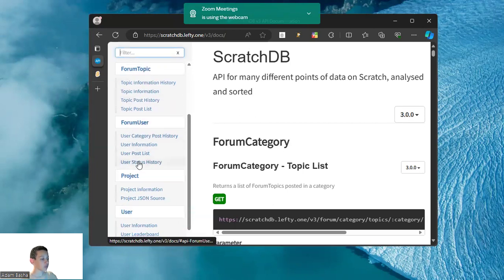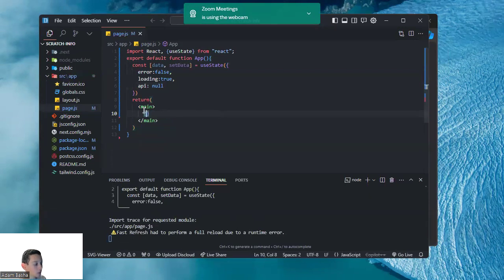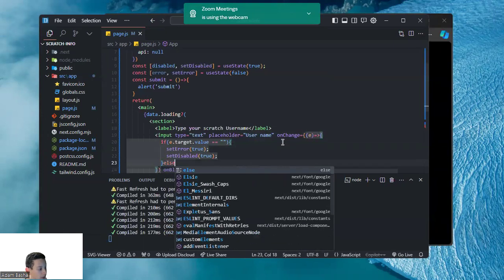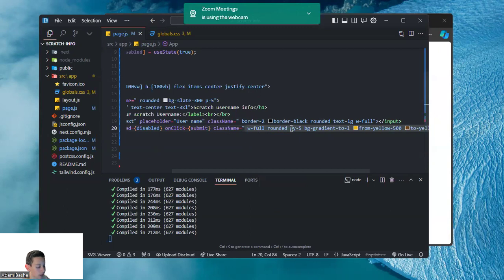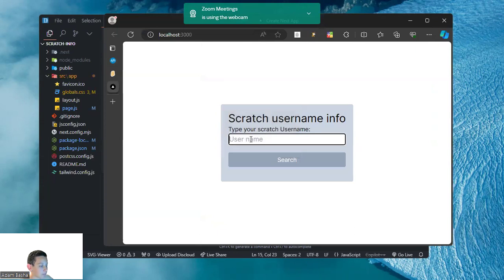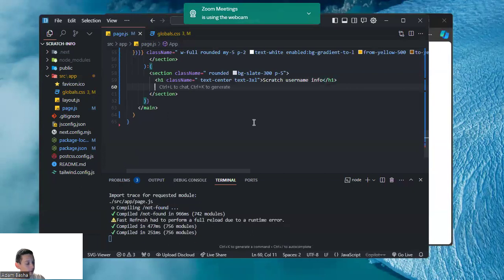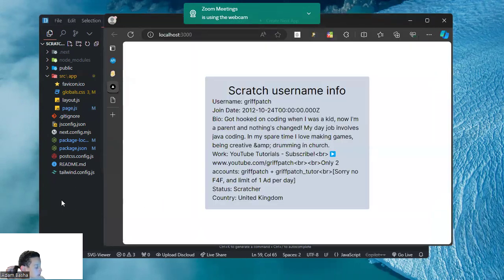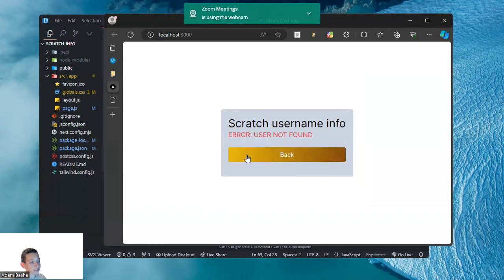Let's build a scratch user finder!